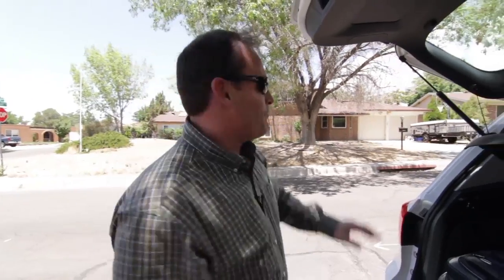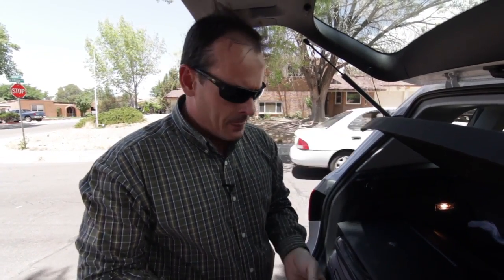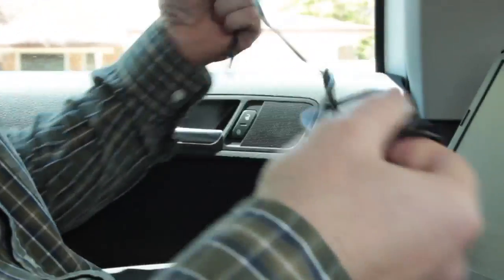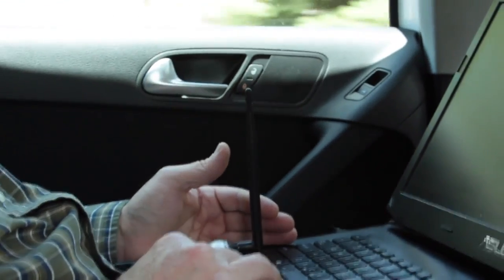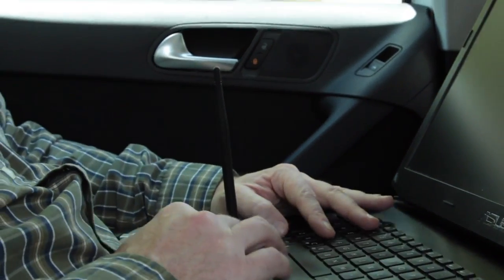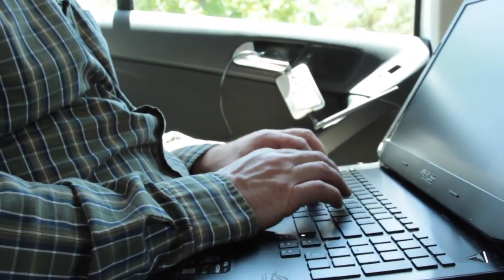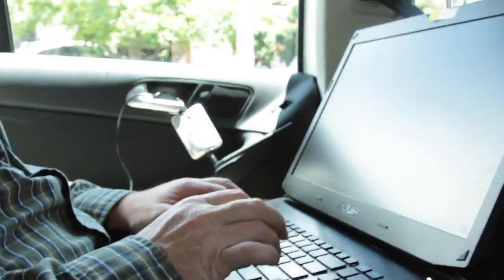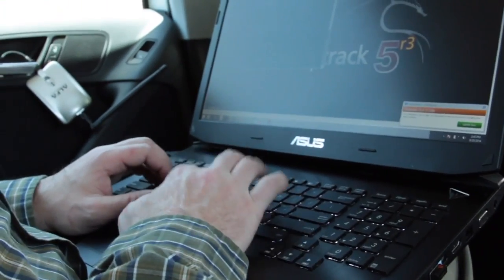Wardriving || Wifi hacking || How to Hack Wifi || CEH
Grab neighbourhood wifi and War Driving. Hack wifi by using War Driving.

Conducción de guerra

قيادة الحرب

Krieg fahren